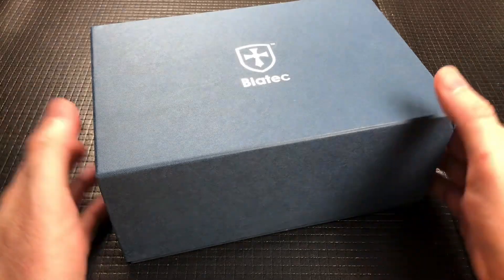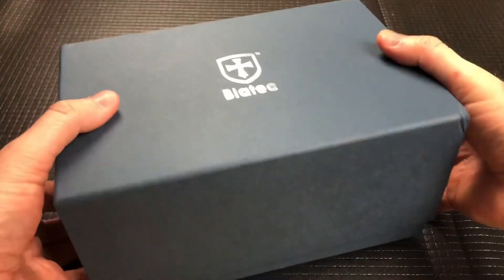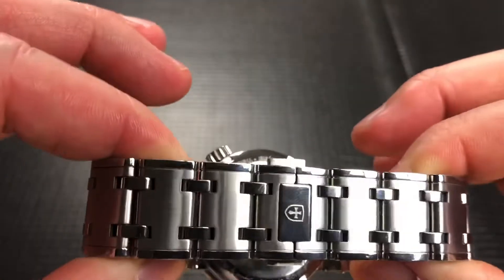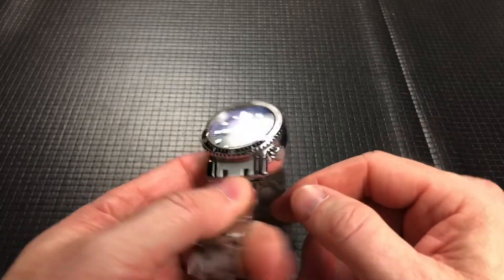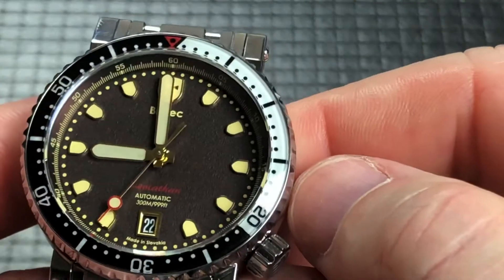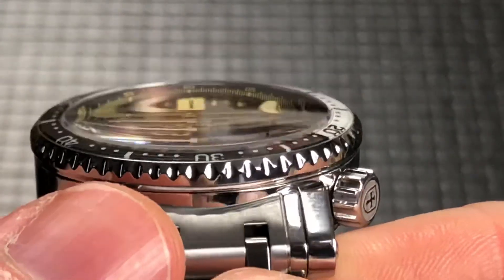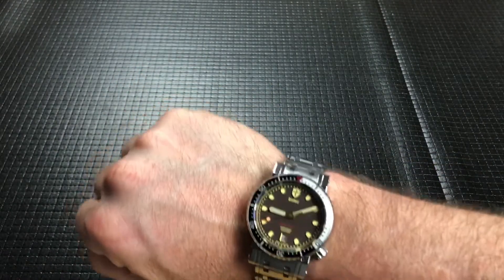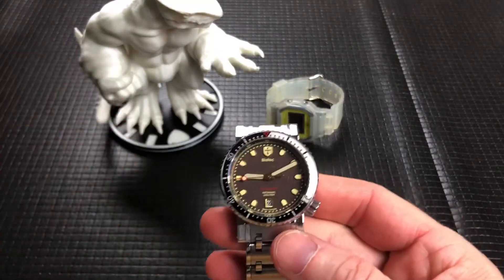Biatec Leviathan Review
Thanks to Bobby Legs  for loaning this in.